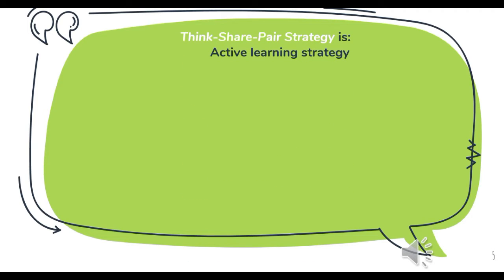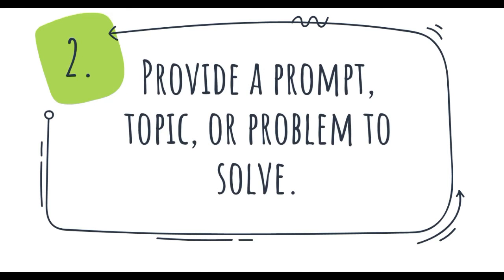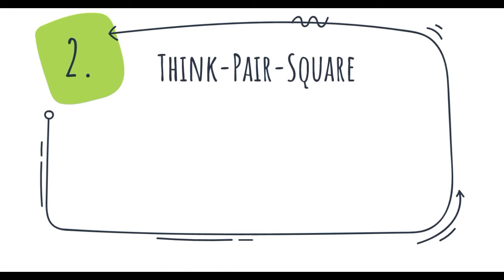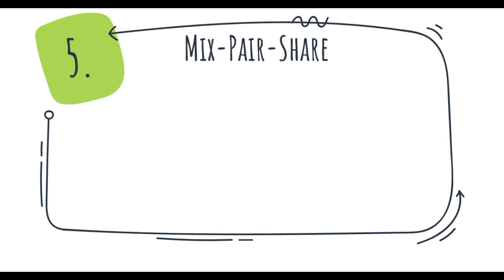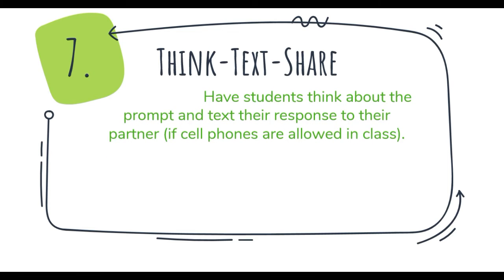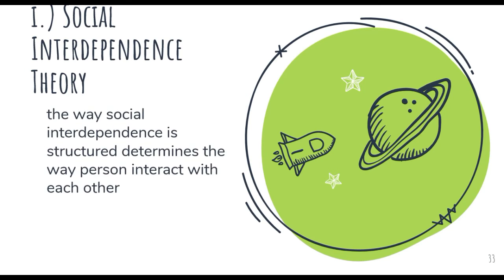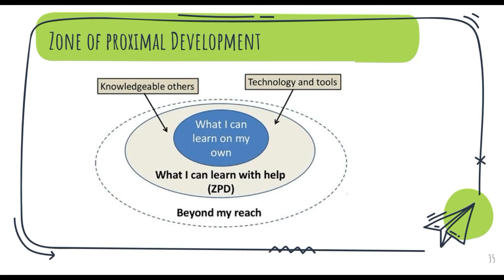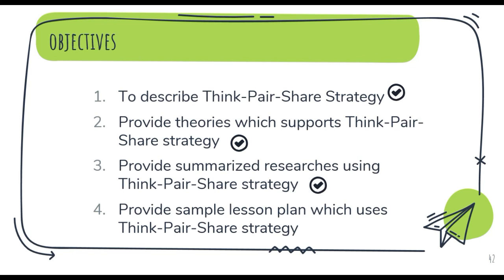Think Pair Share Strategy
Ms Gepitulan's output